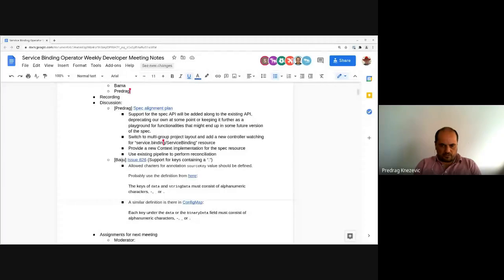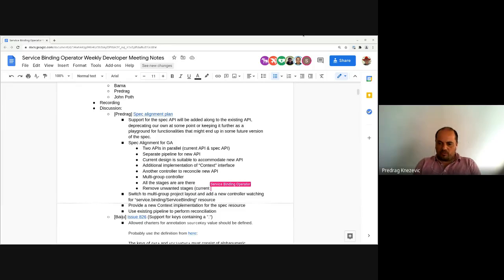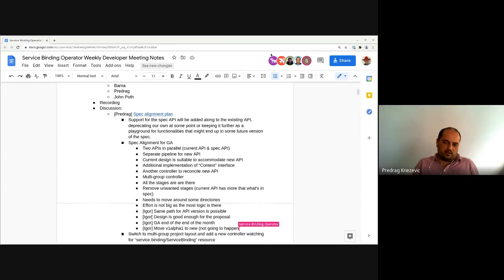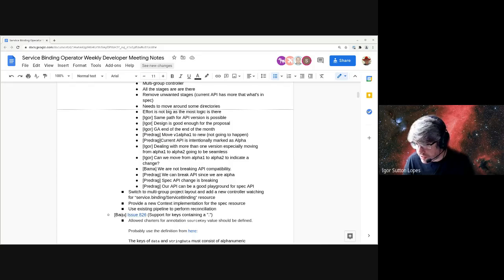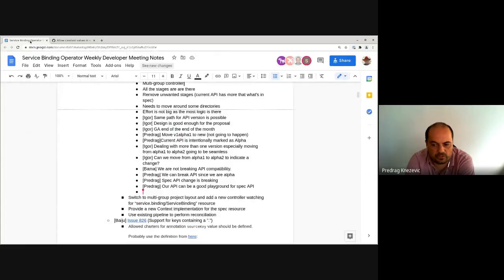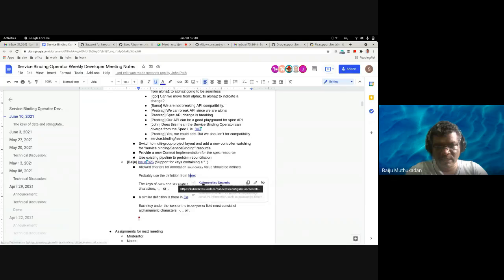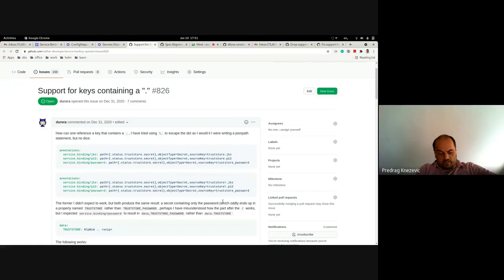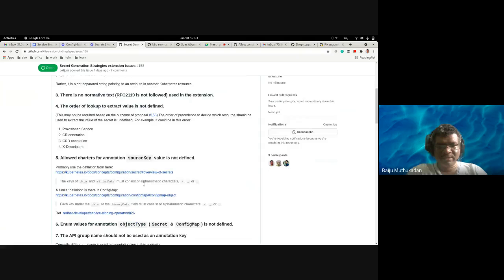Service Binding Operator Weekly Developer Call (2021-06-10)